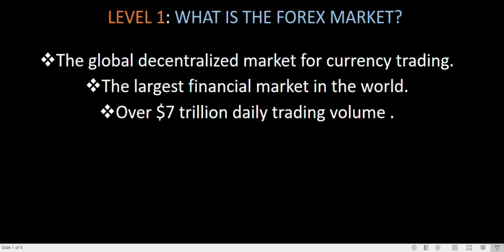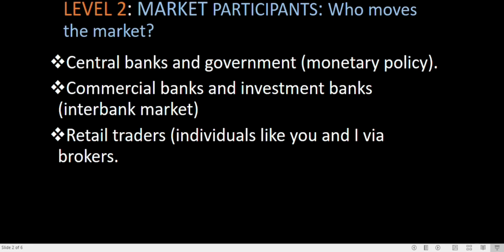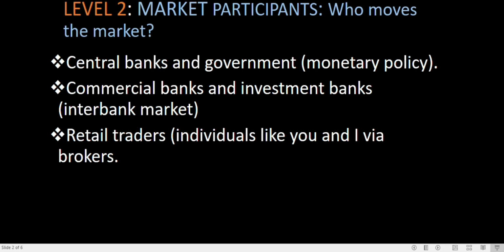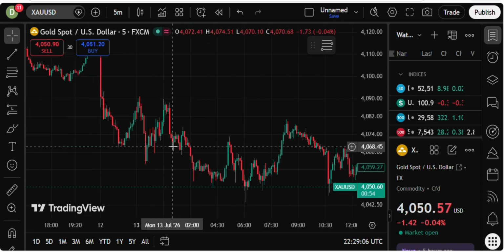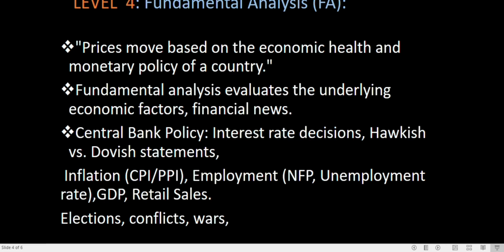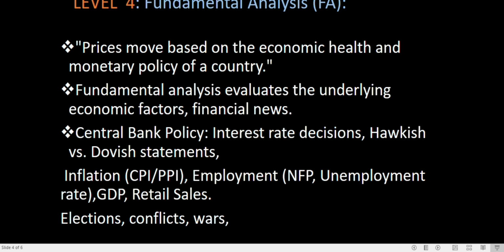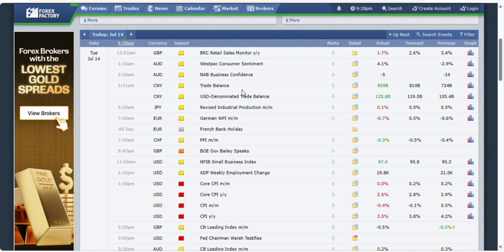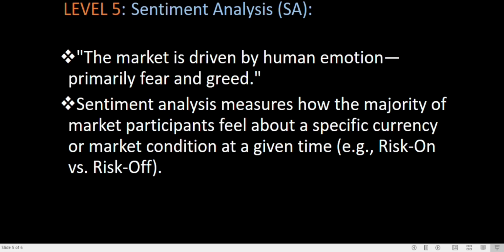FOREX THEORY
​Welcome to the ultimate beginner's guide to the Forex market! If you want to understand how the global currency market works, who is moving the money, and how to analyze charts like a professional, you are in the right place.
​In this video, we answer the most critical questions every aspiring trader must ask before they start trading. We demystify the roles of central banks, institutional investors, and retail traders so you can align your strategy with the "smart money."
#​forex analysis types
#​technical analysis vs fundamental analysis